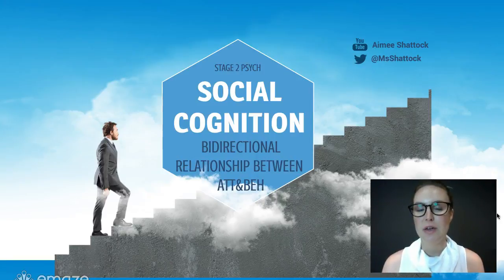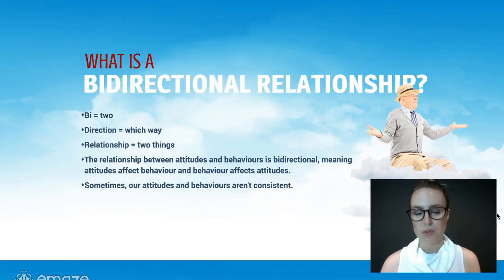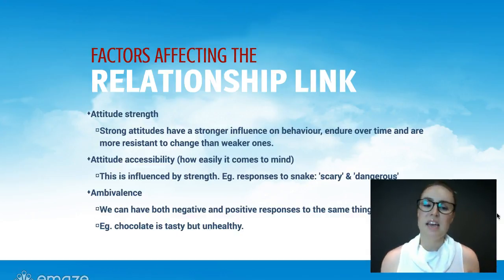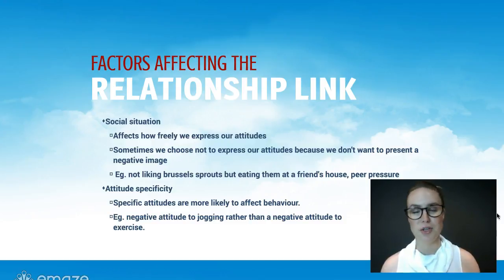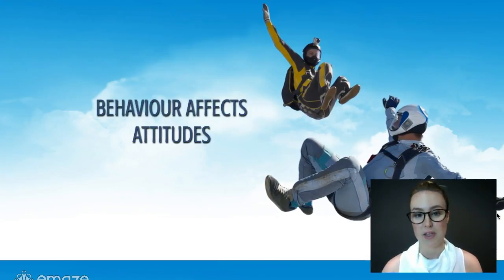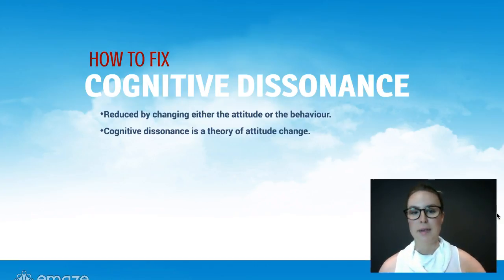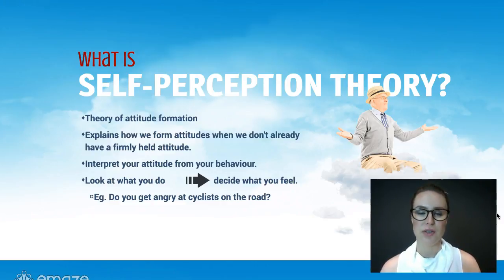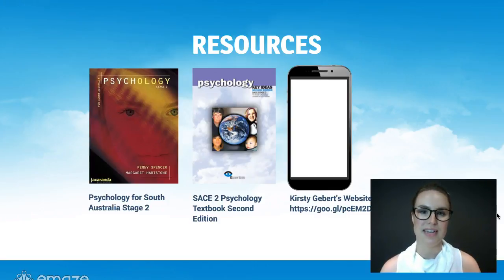Bidirectional Relationship between Attitudes and Behaviours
This video outlines how attitudes can affect behaviours, and also how our behaviours can affect our attitudes. Also includes an outline of cognitive dissonance and self-perception theory.